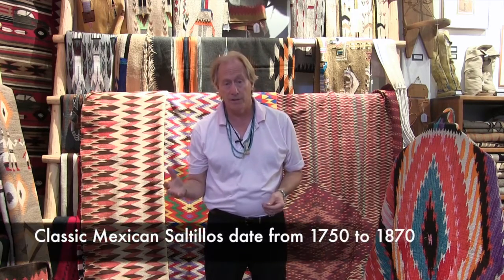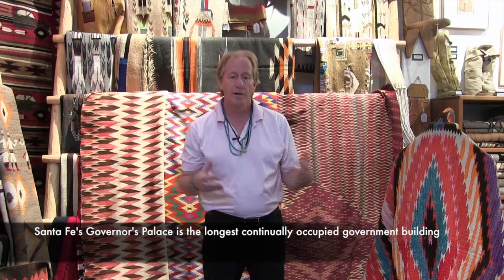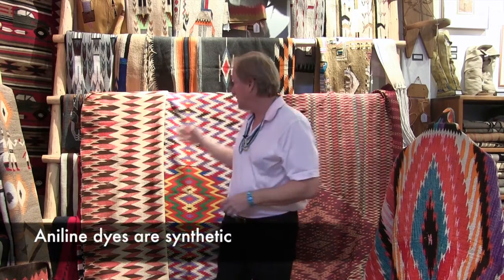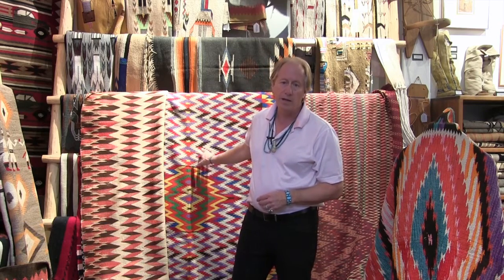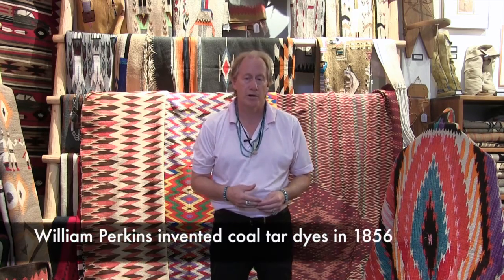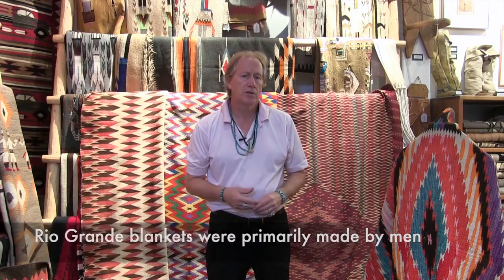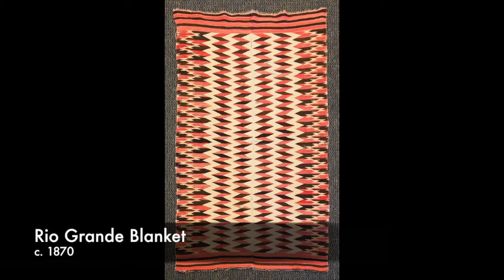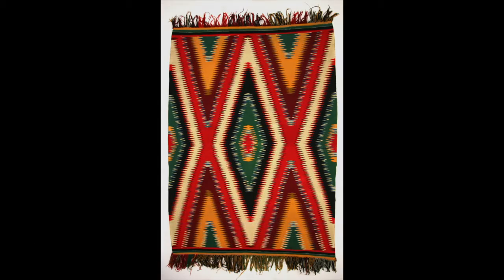Early New Mexico Weavings: How to Identify and Price New Mexico Rugs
How to identify New Mexican and Chimayo blankets and distinguishing them from Mexican Saltillo blankets and Navajo weavings. Dr. Mark Sublette shares tips from 25 years of experience handling Navajo and Hispanic weavings.

Early New Mexico Weavings how to Identify and Price

When we talk about Hispanic or Mexican weavings, we’re generally talking about those early pieces such as this, which is a classic Saltillo Serape, and they were made anywhere between about the 1750s to about 1870, but there was another class of weavings that were made in New Mexico.

You have to remember that New Mexico was part of Spain; in fact, it was a part of Spain until 1821, and then it became (with the revolution) part of Mexico, and became part of the United States in 1848. So, there was a long history in Santa Fe, especially from Santa Fe all the way up to Southern Colorado, of making blankets. The earliest people that we know that visited in from Mexico to New Mexico were the Bazan brothers, Ignacio and Juan Bazan, who came in 1805 to help with their weaving, because the weavings that were being produced in New Mexico at that time were very loose in coarse, compared to something like this which is a classic Saltillo Serape, which is being made.

The New Mexico weavings were very poor in quality. So, the Bazan brothers worked with the Hispanic weavers in Santa Fe to help them bring up their weaving skills. This is an example of a piece that would have been made around the 1890s. This has aniline dyes, as does this blanket behind me, and you can see the Saltillo center is very reminiscent of the other classic New Mexico blankets. This is a piece that was probably made in 1880s to 1890s, and it has all aniline dyes, versus this, which is the classic piece with all natural dyes because synthetic dyes weren't even invented till 1856 when William Perkins found coal tar dyes.

Now, after these blankets, which we call Rio Grande blankets, and they're called that because they're made along the Rio Grande watershed anywhere from Albuquerque to again southern Colorado. About the turn of the century they stopped making blankets that were to be used and worn, and traded two blankets called Chimayo or Chimayo Blankets.

Now the Chimayo blankets are still made today – often these have designs such as birds, and what we call pan-Indian designs. In fact, they were marketed early on as the Chimayo Indians. They were Hispanic weavers, actually, and they didn't use a vertical or aboriginal limb; they used a horizontal or treadle limb. This piece right here was made in about the 1870s, and I got it from an individual whose grandmother bought it around the turn of the century in southern Colorado as a Chimayo Indian blanket, though in reality this is an early Rio Grande blanket.

So, there is mixed culture that you'll see in these weavings. In fact, when you think of Hispanic blankets, you also see designs that the Navajo used when they were interned at Bosque Redondo in 1864 to 1868. Some of the blankets they got were these Hispanic blankets from the Rio Grande watershed. The Rio Grande blankets and some of the design elements were transferred into Navajo usage.

In fact, you'll see these especially in the later blankets that are the Germantown weavings and in some of the Eye Dazzlers. So, when you think of Hispanic blankets you can think of early Mexican blankets – these are very valuable, and to a lesser extent, the Rio Grande blankets, which are also very beautiful and have value but not at the same level as a classic Saltillo Serape weavings.